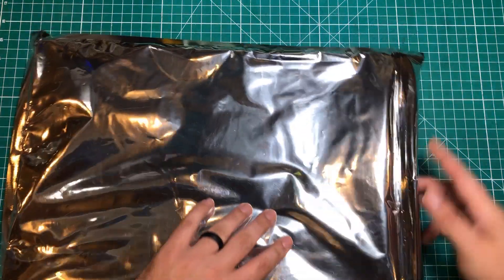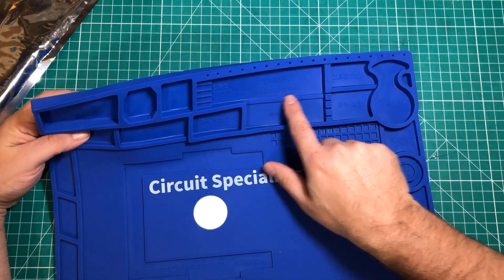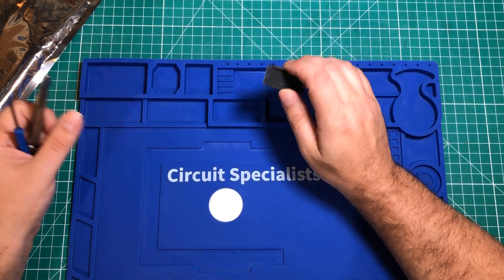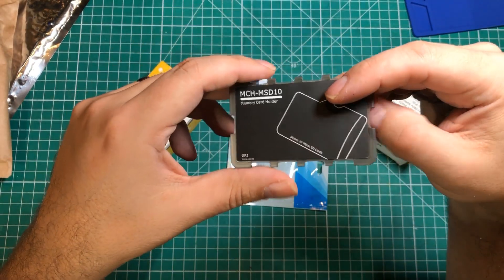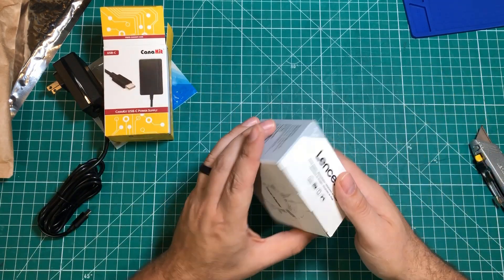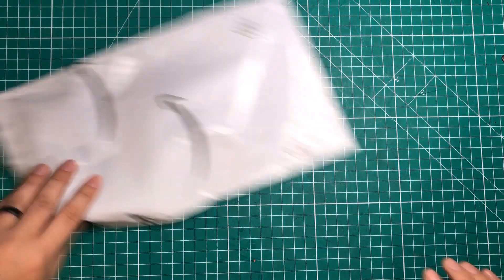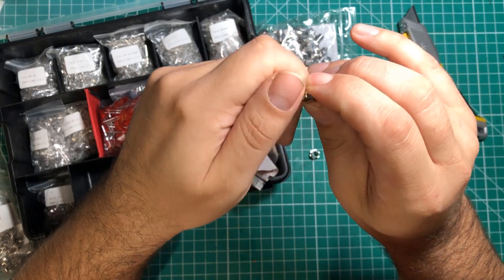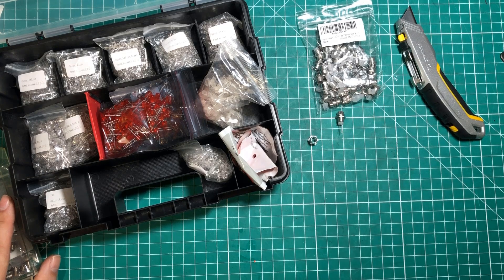Mailbag 65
Circuit Specialists Soldering Mat

Canakit Power Supply

Micro SD Card Holder - MCH-MSD10

Lencent Power Adapter

Simran AR-2000 Automatic Voltage Regulator

5mm LED Holders

3mm LED Holders